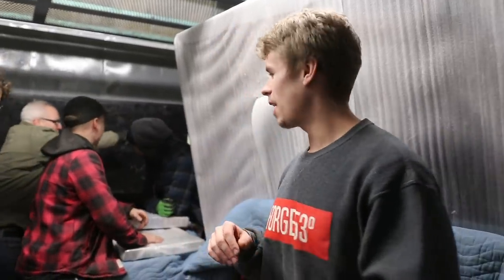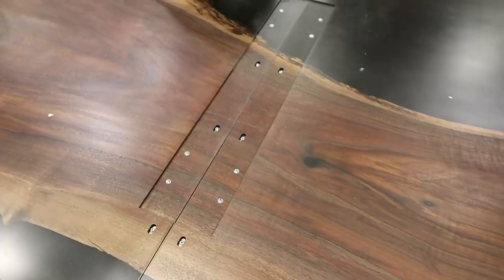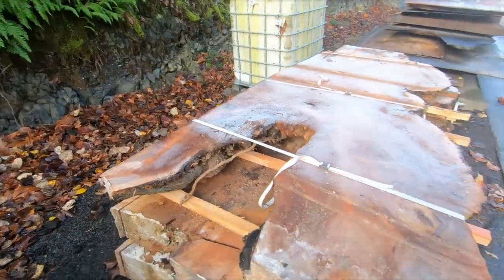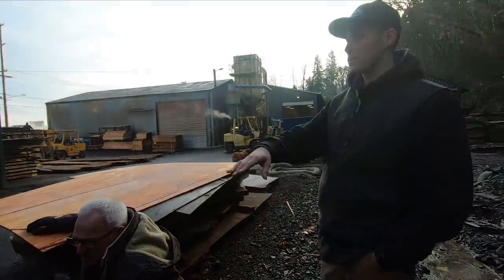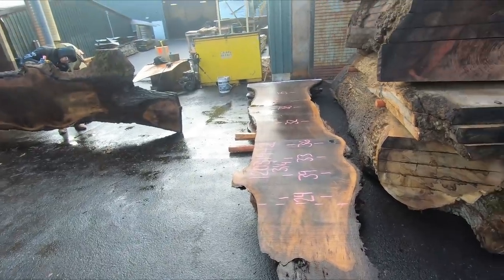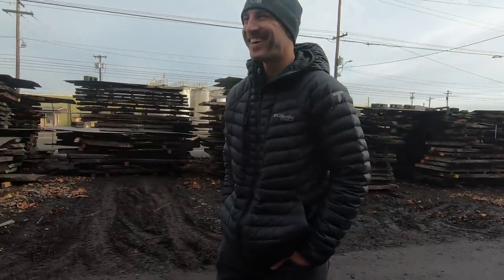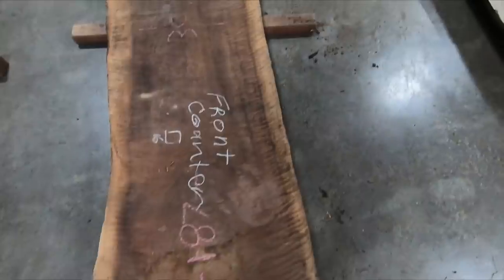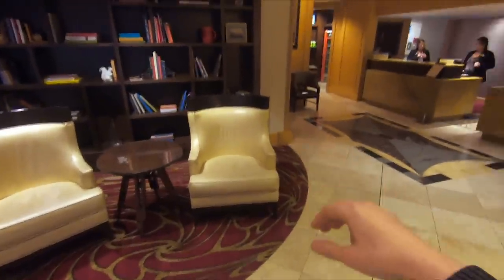Delivering a $30,000 Conference Table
Check out us delivering the conference table we have been working on for the past few videos which is a slab from Goby, and after the delivery, you can watch Dylan and Brad's trip to Oregon to Goby!

Check out @gobywalnut and @BlacktailStudio